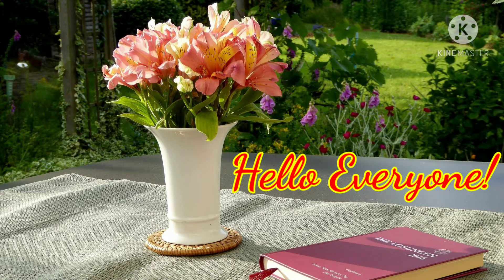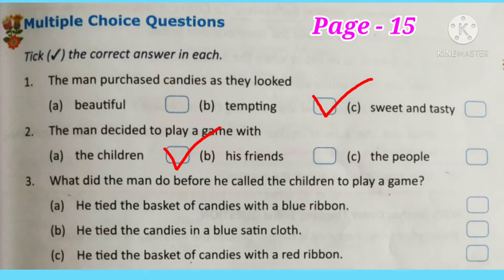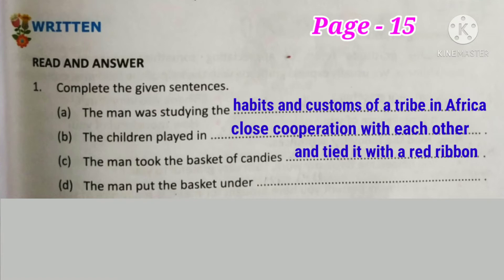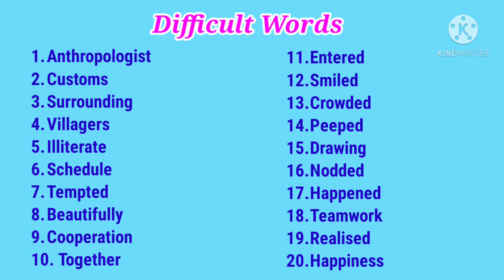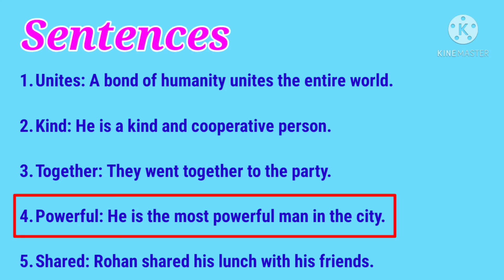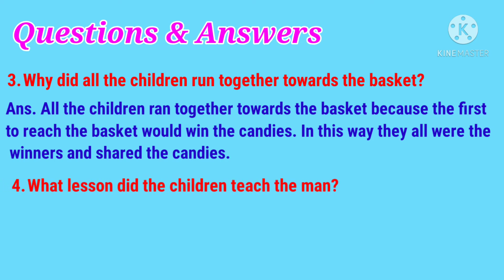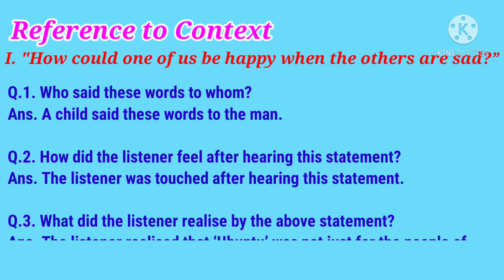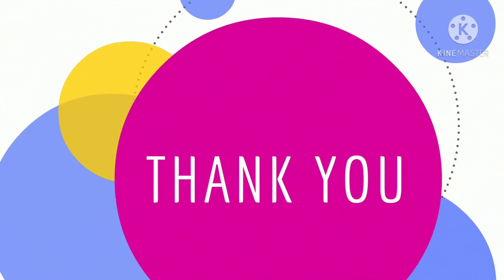Question/Answers & Back Exercises | Chapter 2 | Ubuntu | Class 5 |17 April 2021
Hello Everyone!

In this video I have explained the Question/Answers and back exercises of chapter 2 (Ubuntu)of class 5.

I have also explained this chapter in detail with vocabulary.

Do watch it and share with the other students.